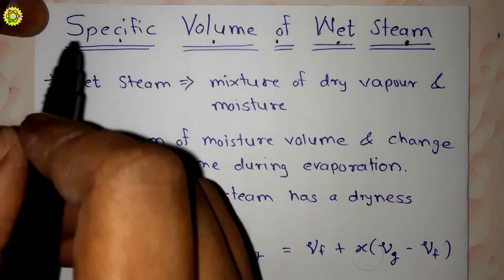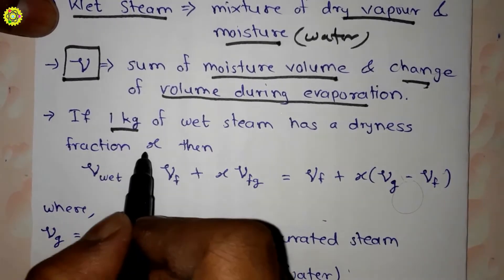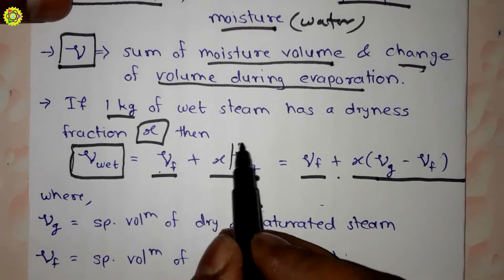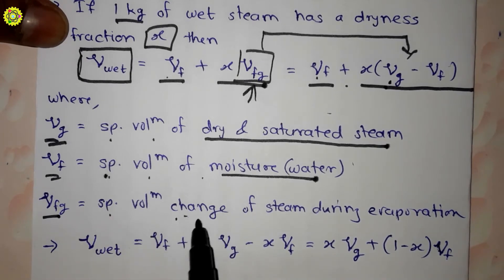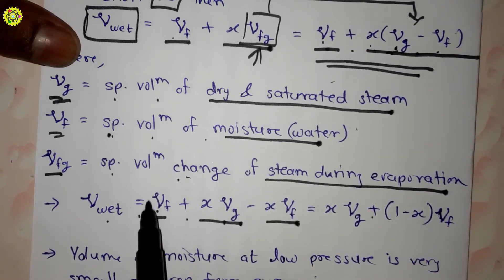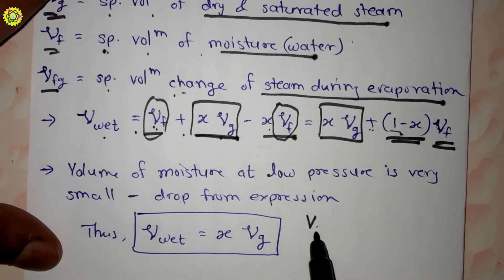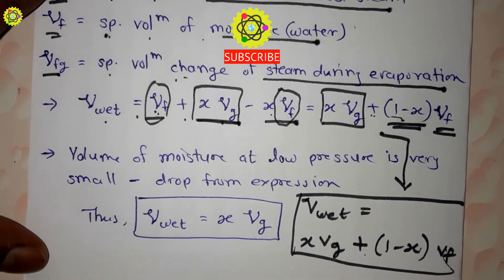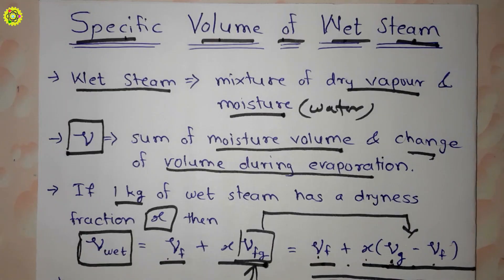Specific Volume of Wet Steam | Thermodynamics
1) What is specific volume of wet steam ?
2) What is wet steam ?

Pratik Pagade
PSP